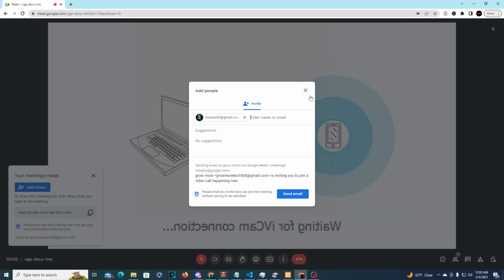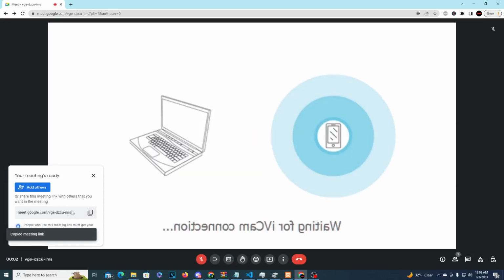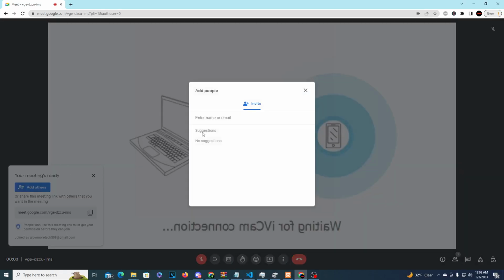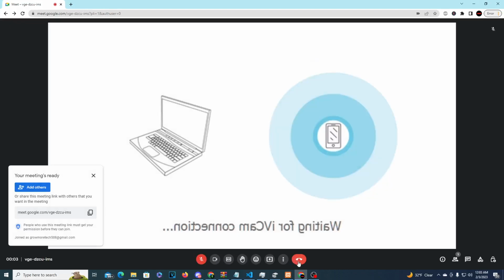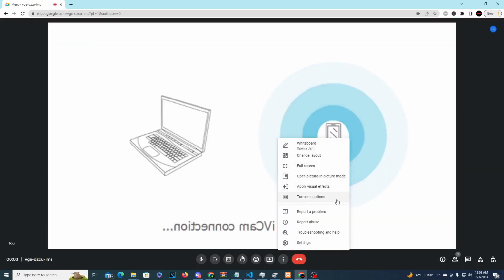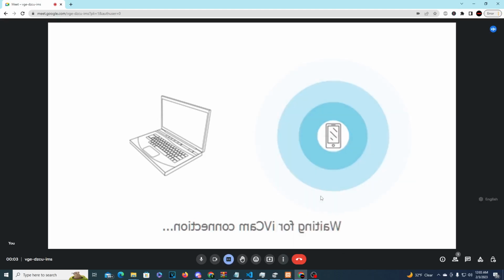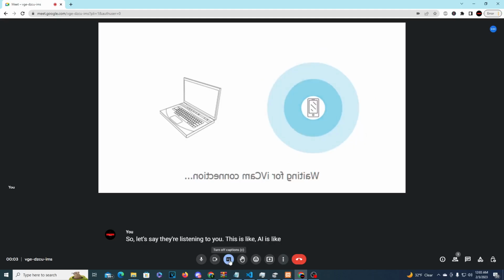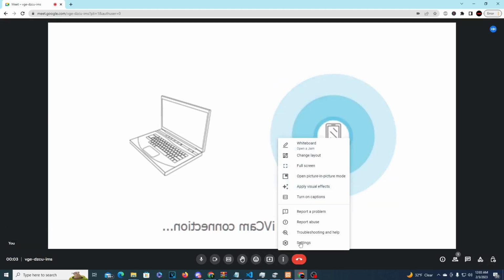How to setup Google Meets 2023